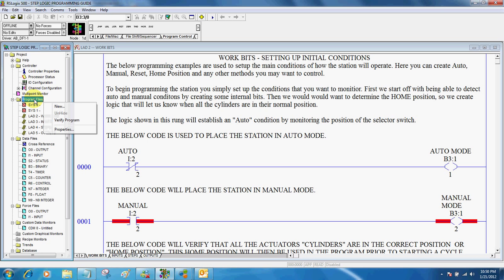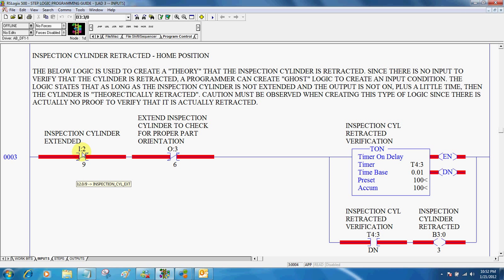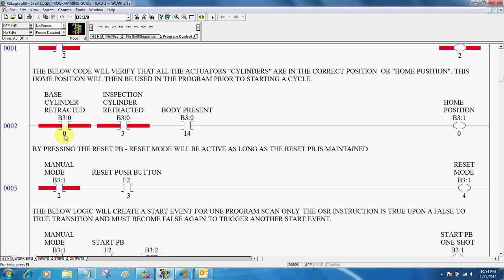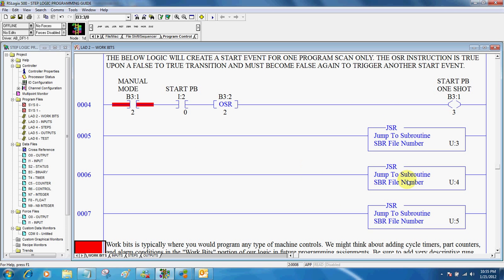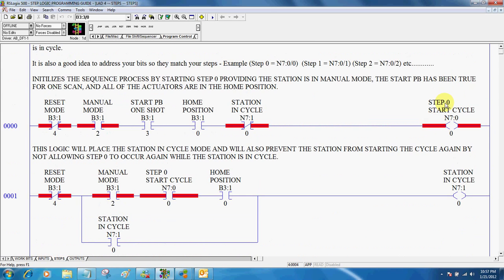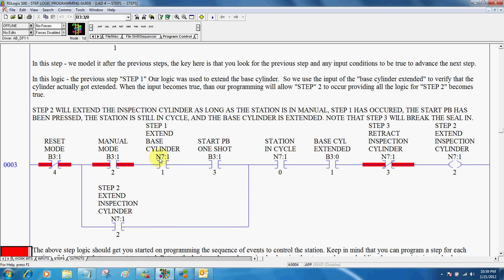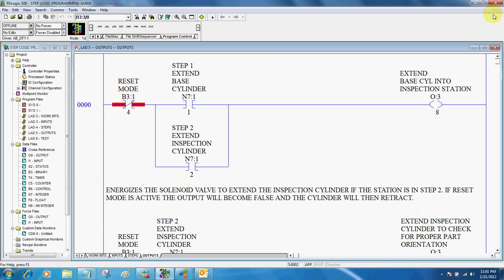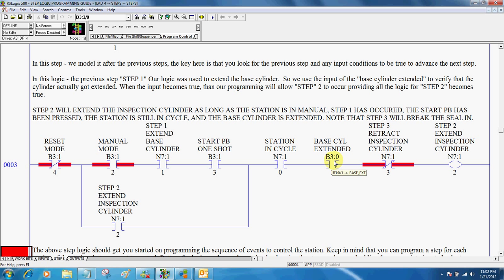Ivy Tech Northeast - Step Logic Programming Guide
This video will introduce the concept of step or sequencial programming logic. It will review work bits, inputs, steps, and outputs.